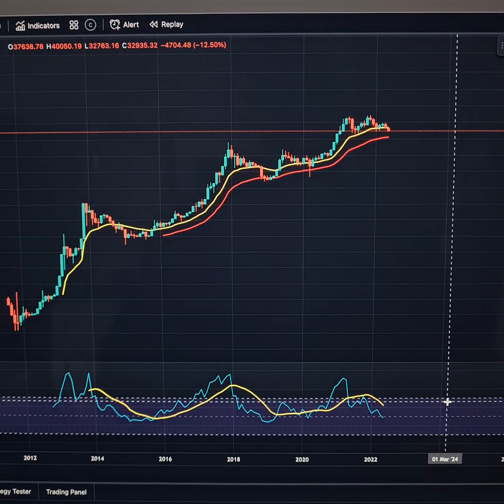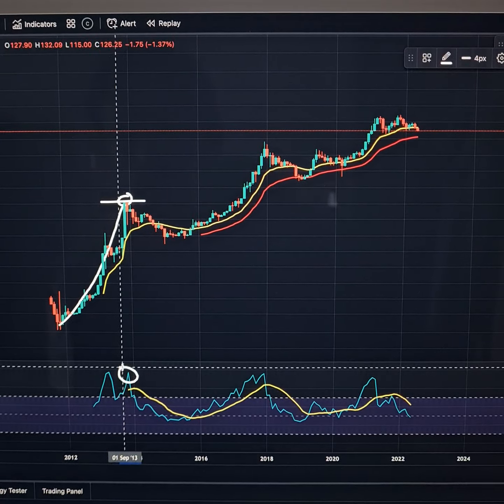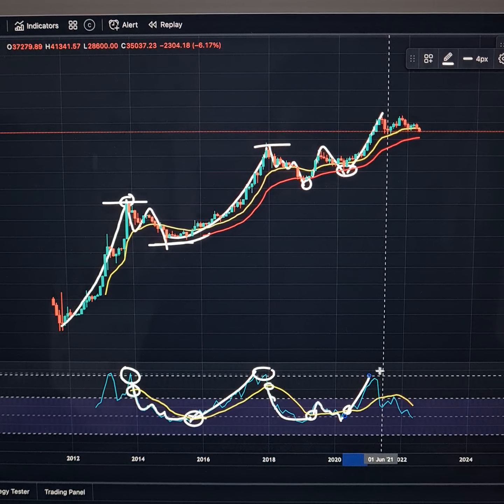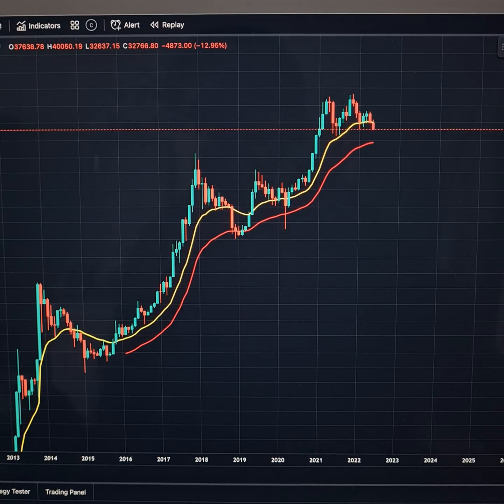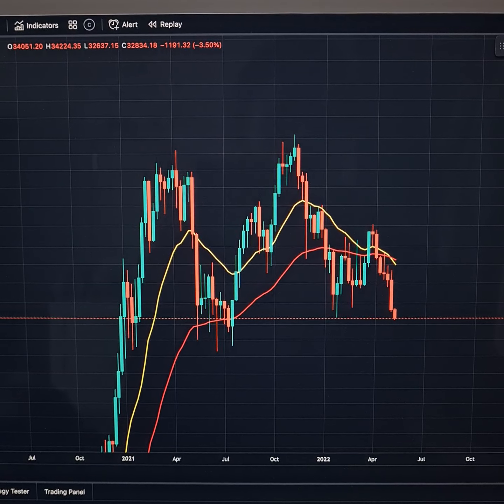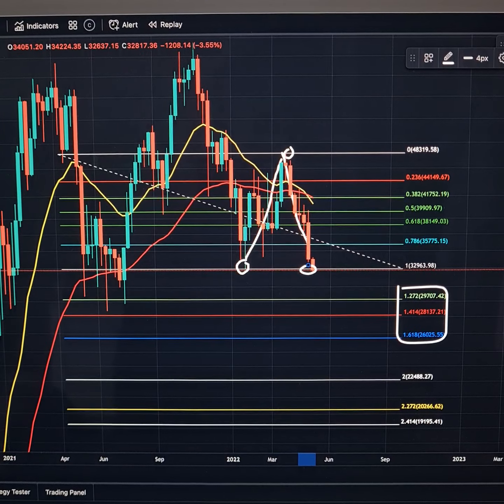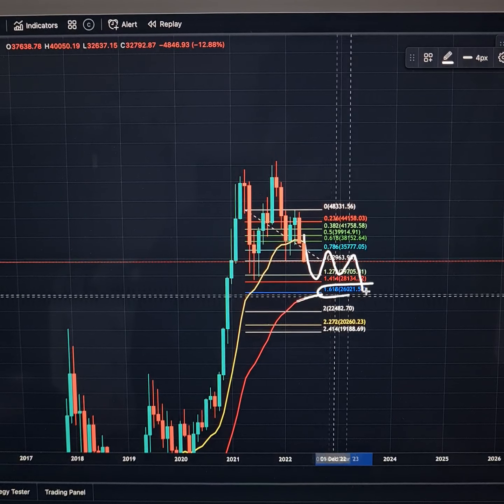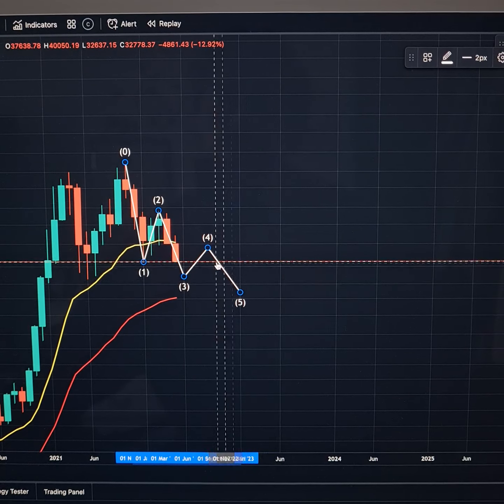BITCOIN MONTHLY RSI + FIBS CORRELATION! IS 26K ON THE CARDS THIS YEAR?! 🧐👀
bulls vs bear?!